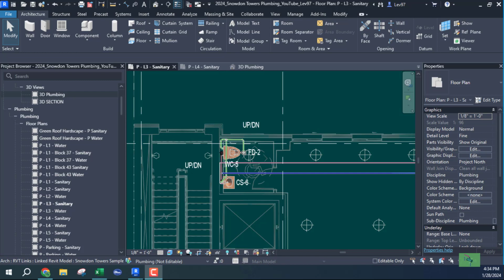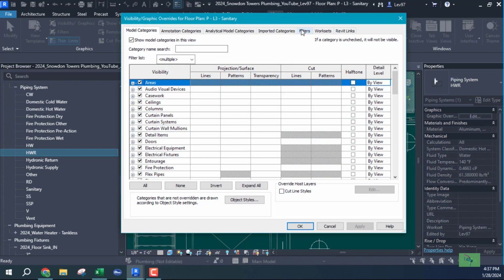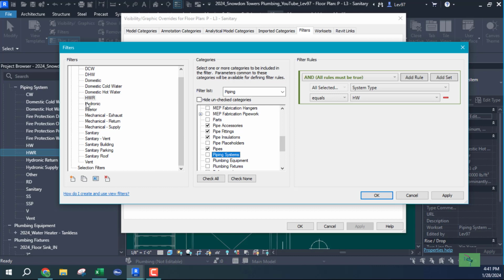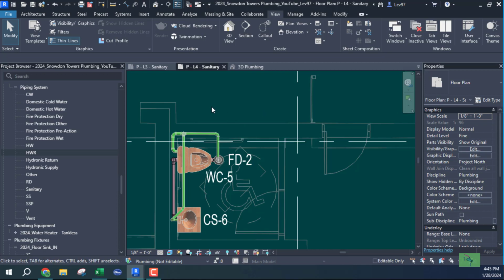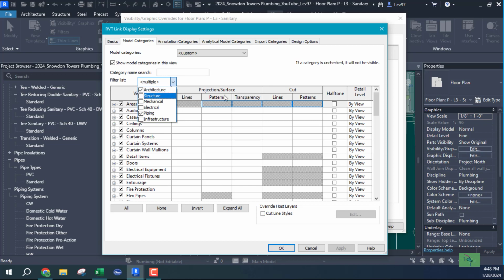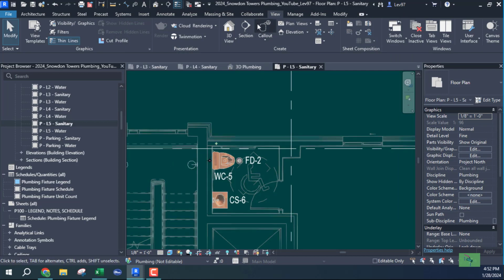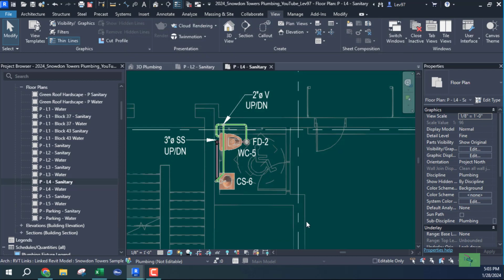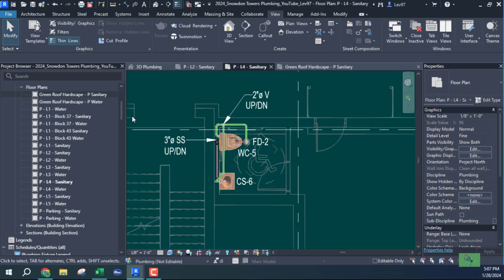Part 33: Revit 2024 Full Plumbing Project | Filters....Filters....Filters.... | View Filters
This Video shows how to "Filter" piping systems by turning them On and Off.